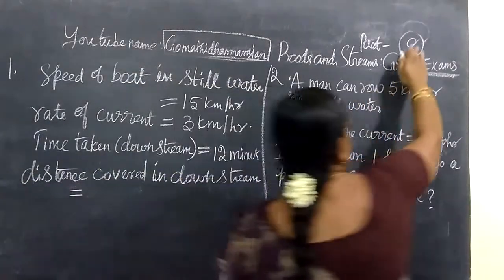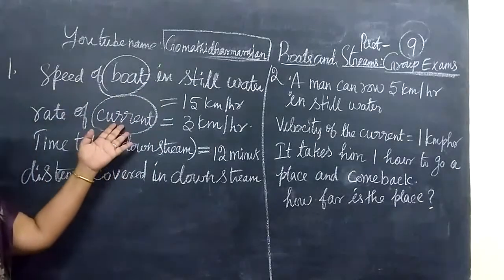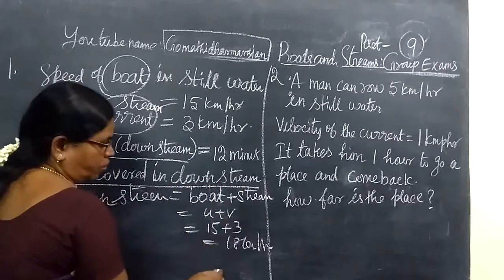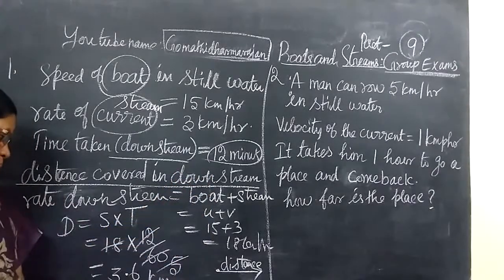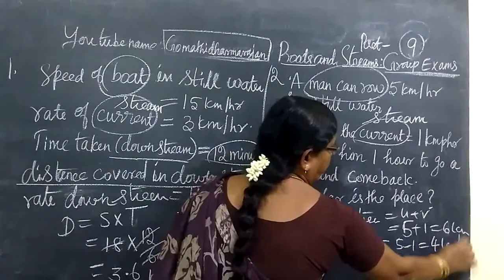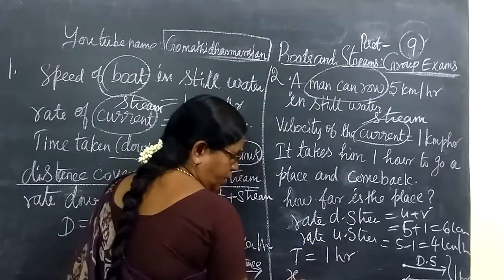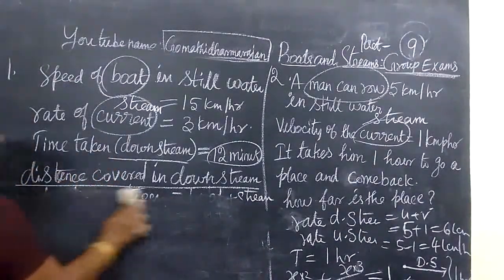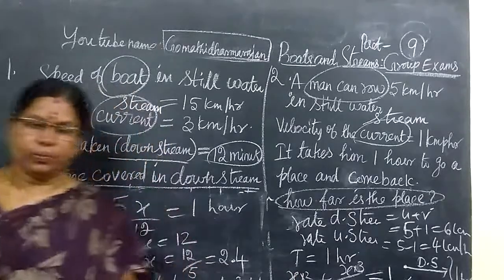Group Exams [Part-8] Boats and Stream Gomathi Dharmarajan HM CBE 15-04-18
COMPETITIVE EXAMINATIONS    BOATS AND STREAMS
BANK PO-SBI PO-RBI EXAM-LIC-RRB EXAM-S.S.C-IGNOU-HOTEL MANAGEMENT-SUB INSPECTOR OF POLICE